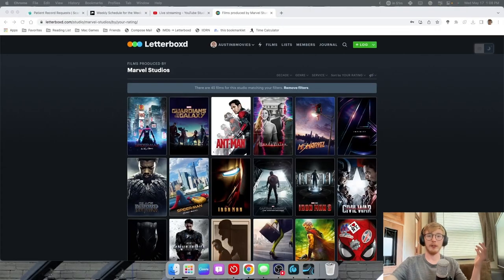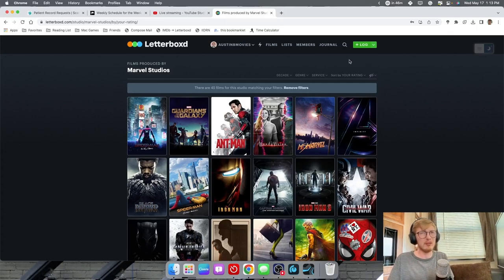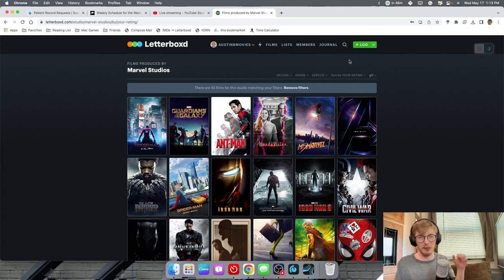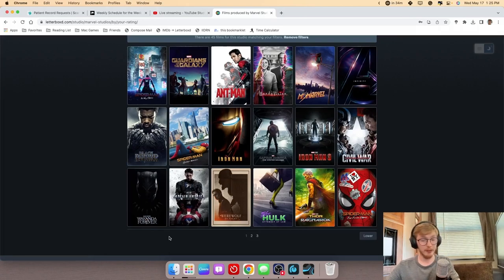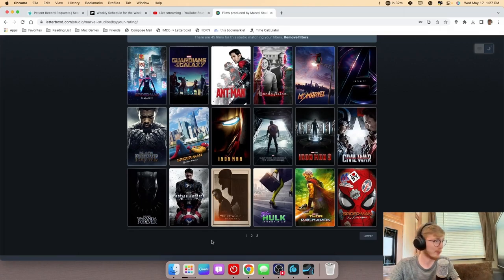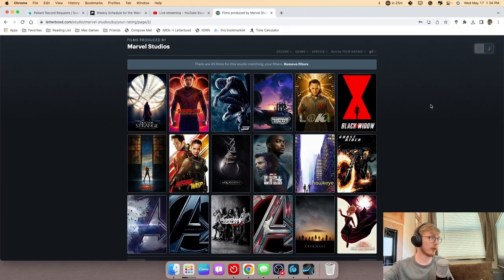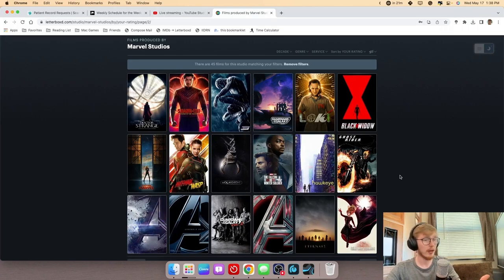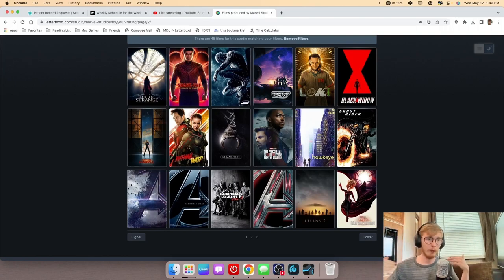The Austin B Media Podcast #11: Too Much MCU Talk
After nearly a year of a break, I'm back with a new episode of The Austin B Media Podcast! In this episode, I talk for way too long about my MCU rankings post-Guardians of the Galaxy Vol. 3, Guardians of the Galaxy Vol. 3 itself (no spoilers!), Star Wars Jedi: Survivor, True Lies, Ted Lasso season 3, and Maggie Simpson in Rogue Not Quite One.

Chapters:
00:00 Opening
00:35 Patreon Support
01:32 MCU Rankings
34:32 Guardians of the Galaxy Vol. 3 thoughts
35:58 Star Wars Jedi: Survivor thoughts
38:51 True Lies thoughts
40:49 Ted Lasso season 3 thoughts
42:50 Maggie Simpson in Rogue Not Quite One Thoughts
43:29 Things I recently posted
44:05 Outro

Follow & Listen to The Austin B Media Podcast!

Have something cool to share? I might want to cover it.